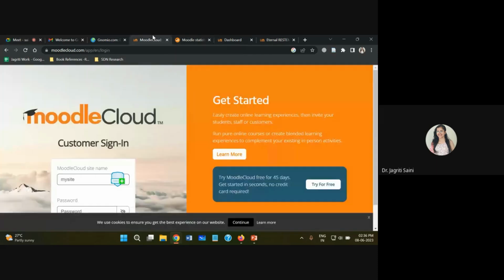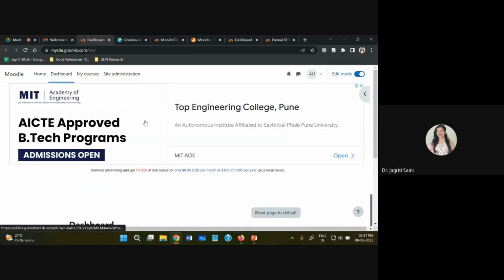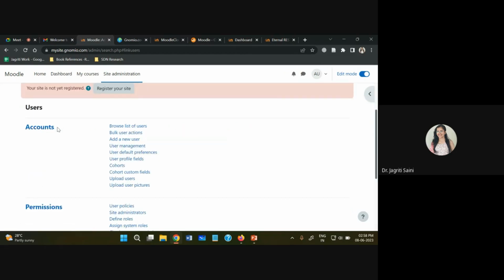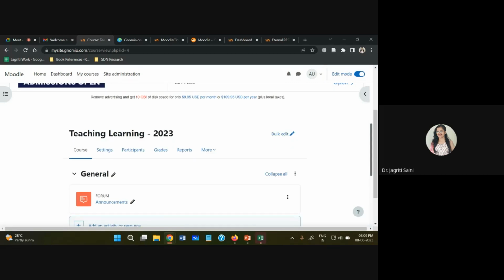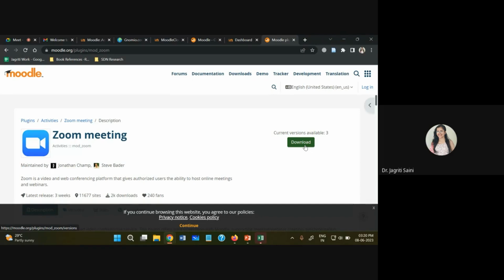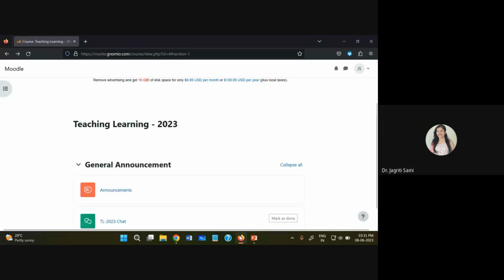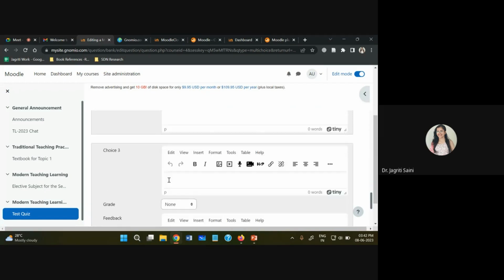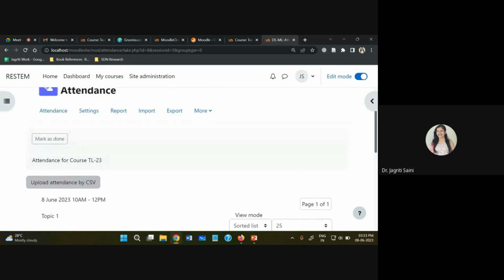Effective Use of MOODLE for Teaching Learning || Dr. Jagriti Saini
An expert lecture on Effective Use of MOODLE for Teaching Learning by Dr. Jagriti Saini, CEO, Eternal RESTEM, Chandigarh